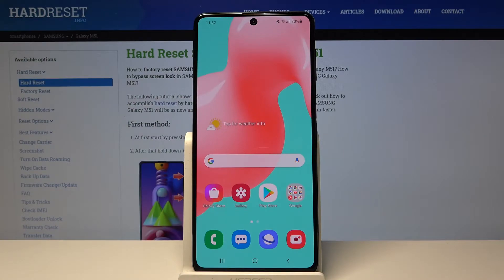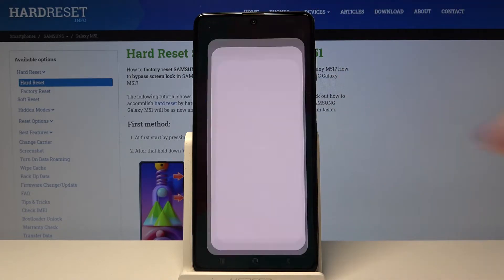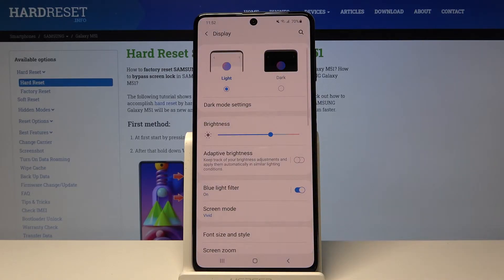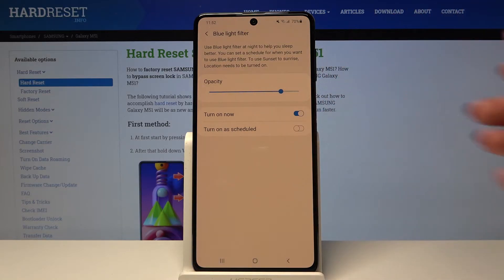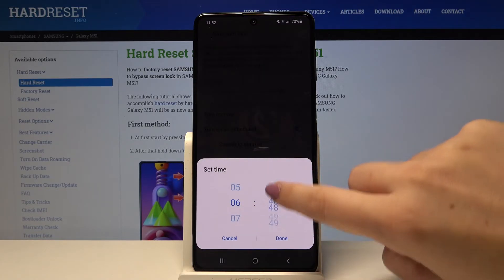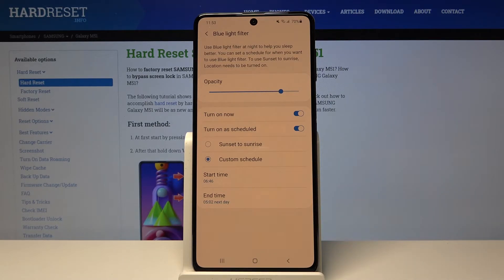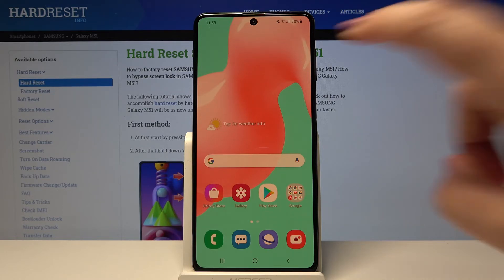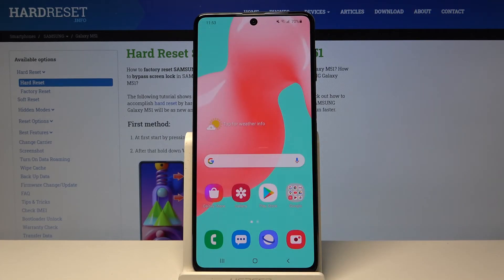How to Activate Eye Comfort Mode on SAMSUNG Galaxy M51 - Turn On/Off Blue Light Filter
If your eyes feel a little bit tired whilst using your SAMSUNG Galaxy M51, then let’s follow the following video! In this tutorial, we’d like to share with you how easily you can find proper screen settings and how to manage them in order to activate the eye comfort mode and how to customize it. So let’s follow all shown steps and successfully turn on eye comfort mode.

How to enable Night Mode in SAMSUNG Galaxy M51? How to activate Night Mode in SAMSUNG Galaxy M51? How to use Night Mode in SAMSUNG Galaxy M51? How to turn on Night Mode in SAMSUNG Galaxy M51? How to activate eye comfort mode in SAMSUNG Galaxy M51?